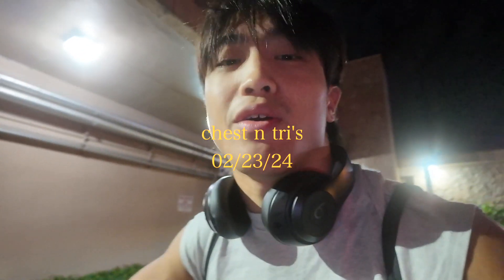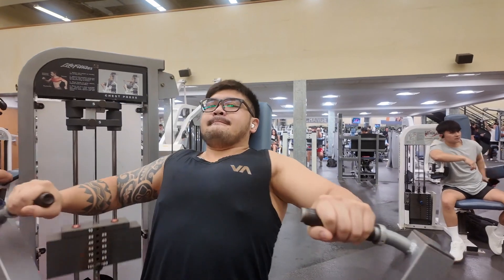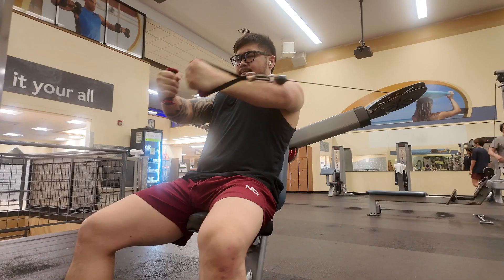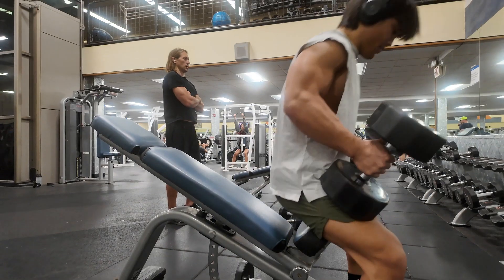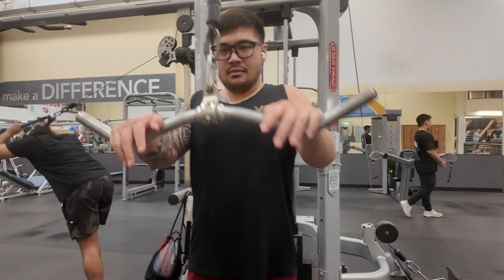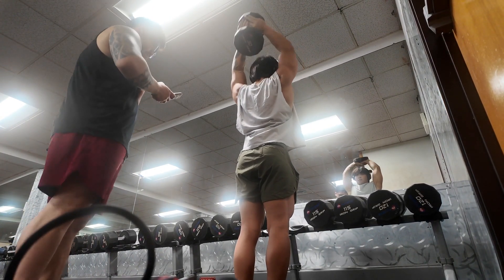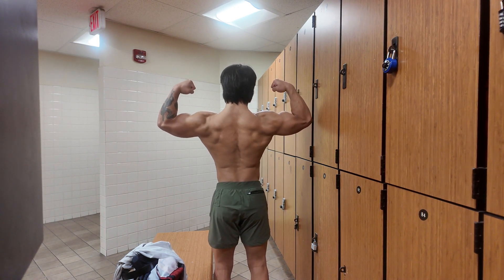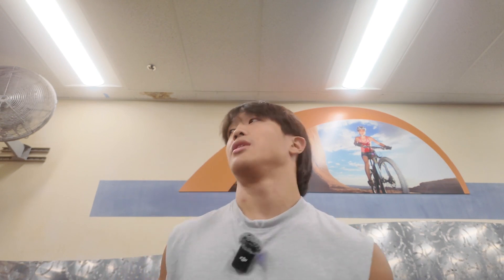chest n tri’s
thanks for coming back to the channel! just a simple chest n tri day for you guys to see some recent changes on the routine. also a longer portion walking n talking. love you all, see you guys in the next one. PEACE ✌🏻

ig & tiktok @raphkg
transparent labs code: RAPHKG